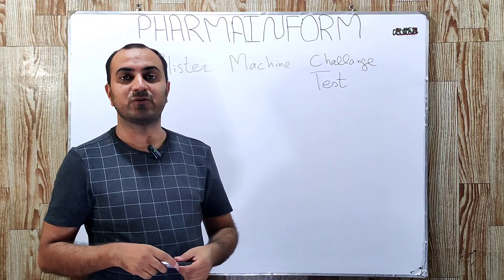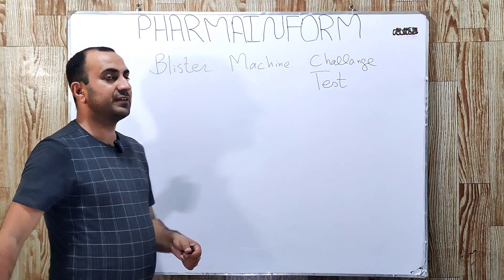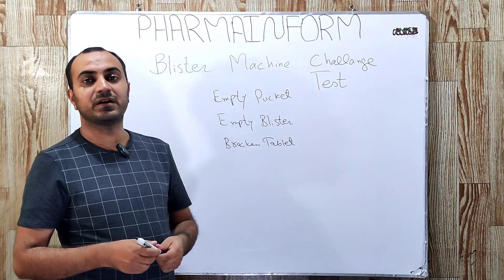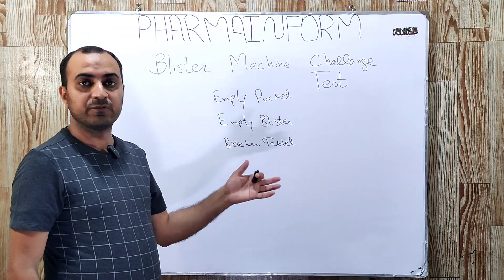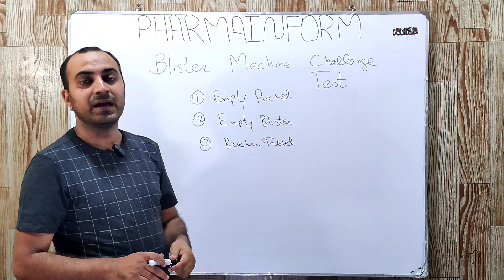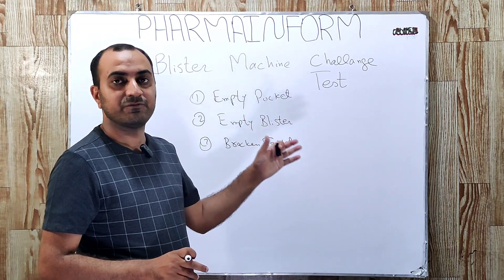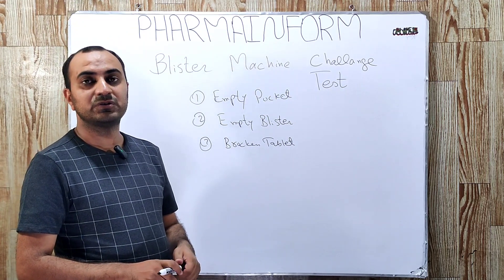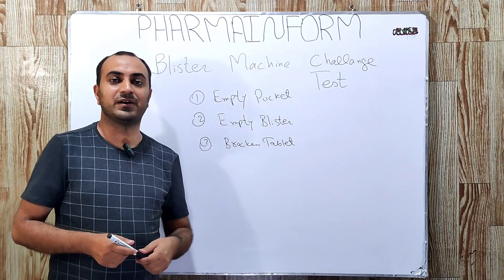Blister Machine Challenge Test | Challenge Test Requirement For Blister Machine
Blister Machine is used in the pharmaceutical industry for blistering of tablets & capsules.The product quality directly depends on the effectiveness of the machine.Advance blister machines are installed with an inspection camera which is capable of rejecting the defective blisters.We directly challenge the inspection system of the Blister machine to check that the camera is working effectively or not.
Following 3 challenge tests are most commonly used for blister machines.
Empty pocket challenge test
Empty blister challenge test
Broken tablet challenge test